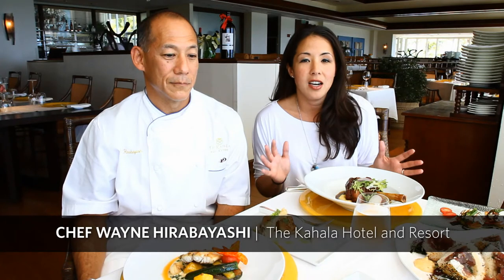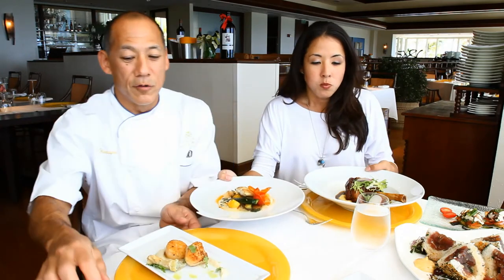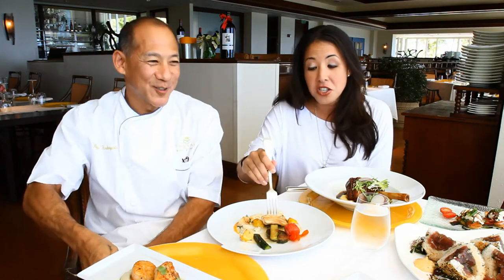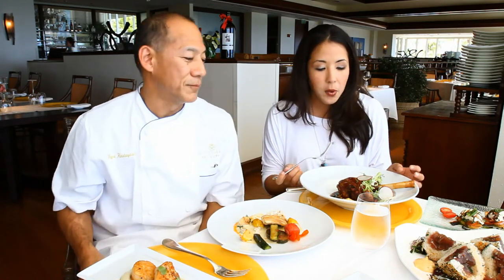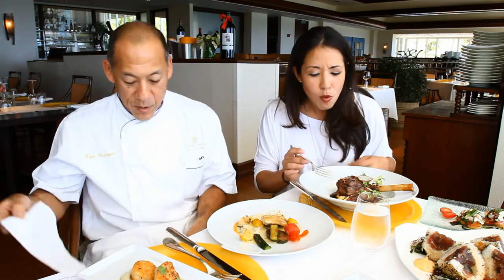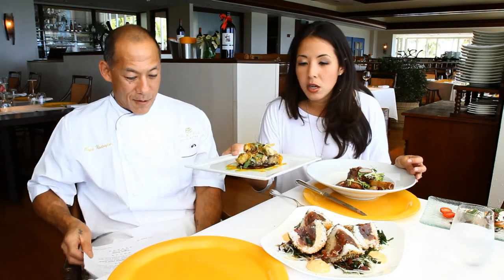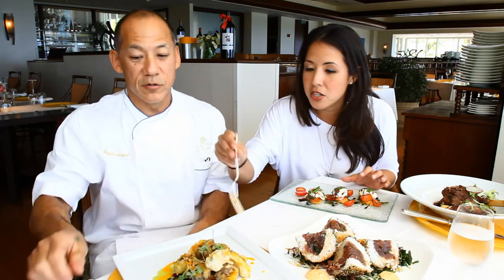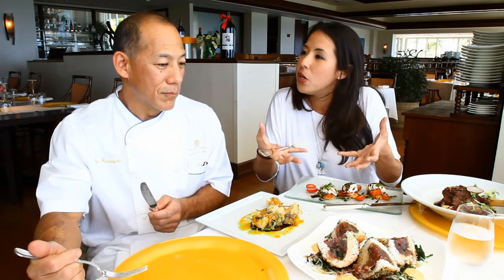Cat Chat 18: Have wine, will eat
You put a glass of wine and a plate of braised lamb shank in front of me, well, neither will last very long.

So when Hoku's, the award-winning restaurant at The Kahala Hotel and Resort, invited me to sample its wine dinner menu — sans the wine, though — I was there. And I would have probably brought my own fork.

The hotel is hosting two big food-related events this month: the Peay Vineyards Wine Dinner on April 13 at Hoku's and the Kahala Wine & Food Classic 2011 on April 22 and 23.

The first event will feature a dinner with paired wines from Peay Vineyards, a 53-acre estate vineyard located on the "true" Sonoma Coast in Northern California. This first-generation organic winery — which earned such accolades as the 2009 Winery of the Year from Wine & Spirits Magazine — specializes in Pinot Noir, Syrah and Chardonnay. (Cost is $120.)

The second is one of the hotel's signature food events. Headlining will be culinary icon and innovator, James Beard Award-winning author, and BRAVO TV personality Chef Cindy Pawlcyn paired with Napa Valley vintners Suzanne Pride Bryan and Stuart Bryan, known for their Wine Spectator "Top 100" recognized wines from Pride Mountain Vineyards. (Cost varies per event. But check out the dinner menu.)

We were lucky enough to have some of the dishes served at both events — and from last month's wine dinner — prepared for us by executive chef Wayne Hirabayashi.